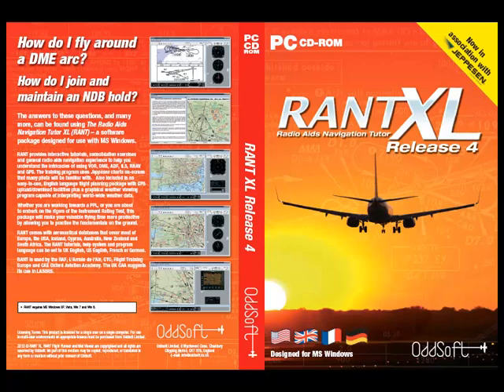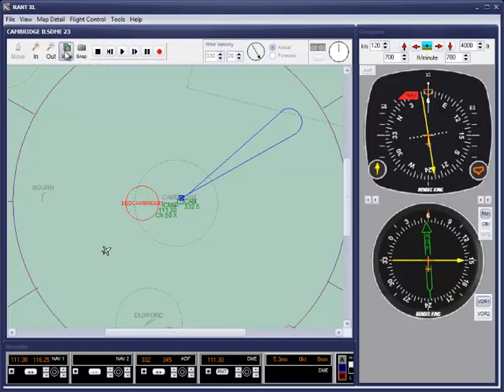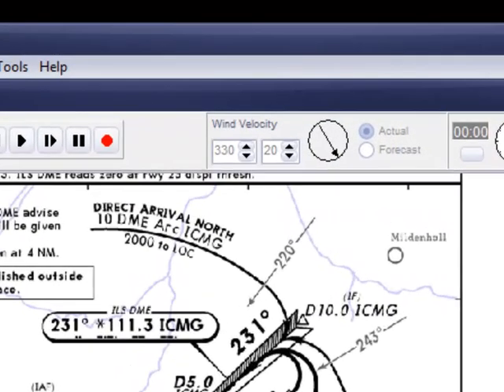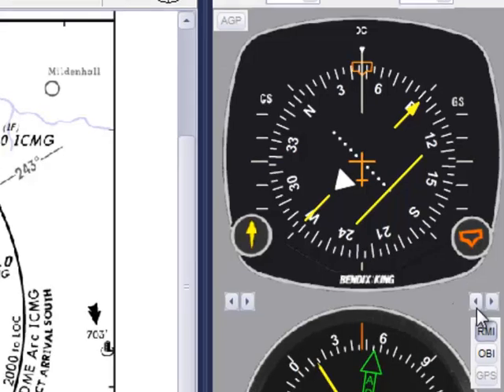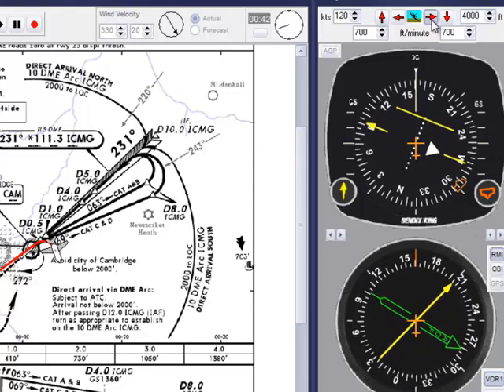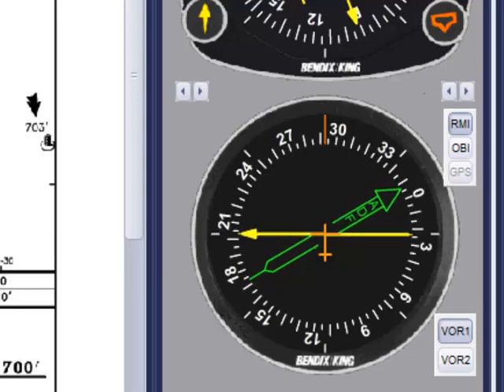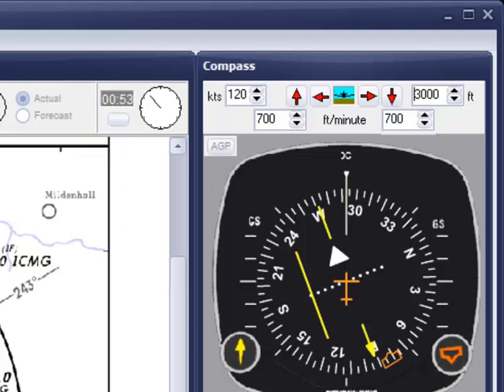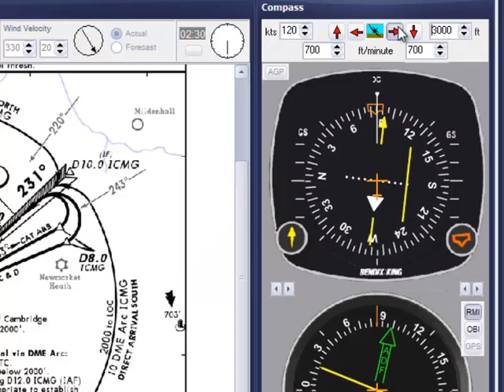RANT Cam ILS23 Part1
Using RANT XL Aviation Software (Radio Navigation) to fly the ILS DME approach to Runway 23 at Cambridge Airport, UK